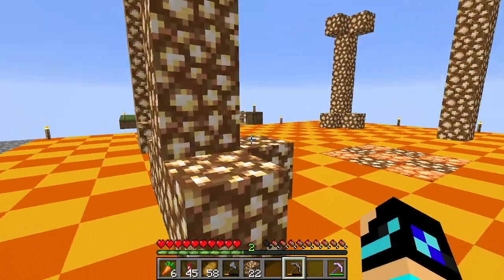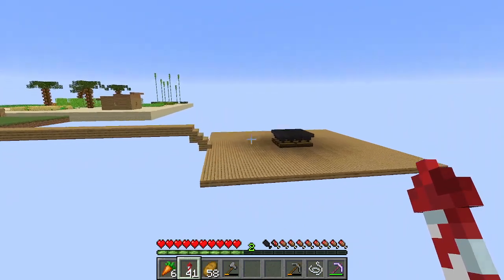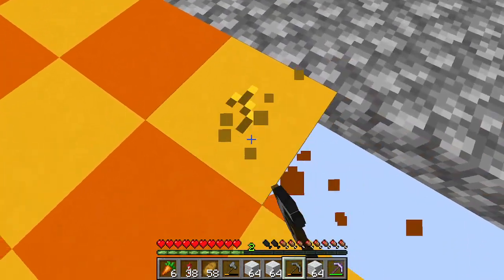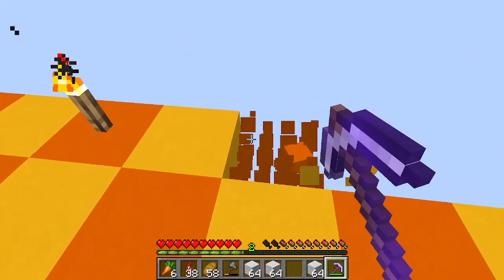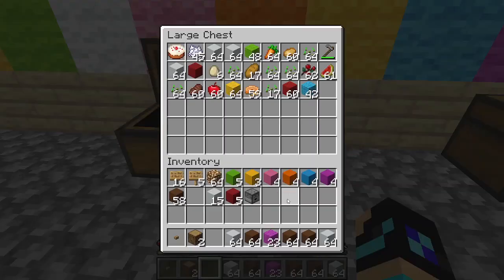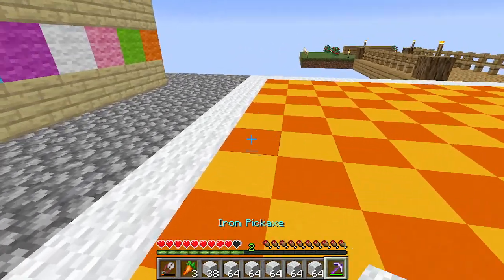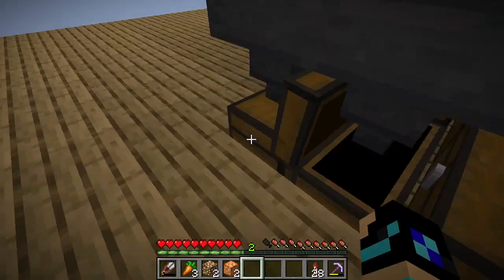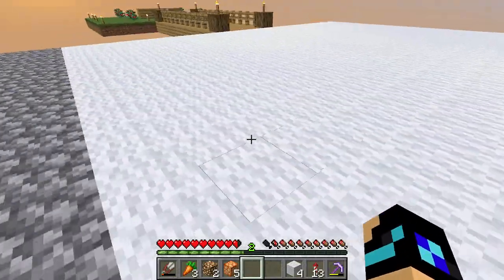Minecraft - Sky Map - Icing (97)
I really hope you enjoyed this episode of the sky map.

In this series I have to survive while my Minecraft world  turns into the void. The void is also in the nether, well it's just lava that has risen above the void, and I now have to survive on these small islands. It's basically sky block. This series isn't all serious though. It can actually be kind of funny. I hope you do enjoy.

In this video I put a layer of icing down as the foundation of cake park. It would really make my day and I actually read the comments on these videos. Give me some feed back on what I could be doing better I'd really appreciate it.